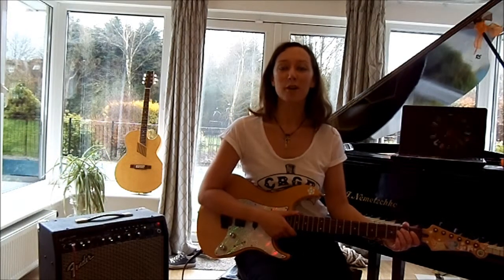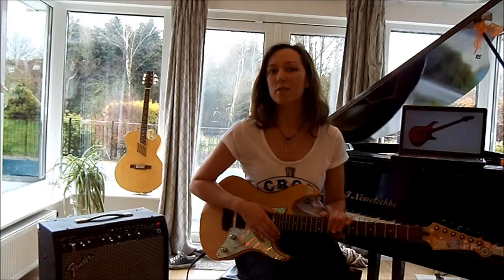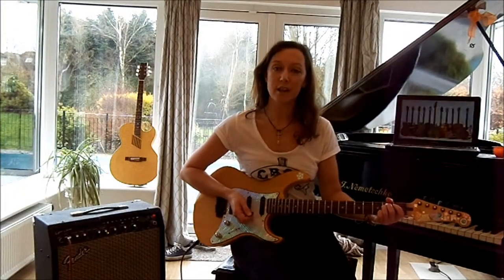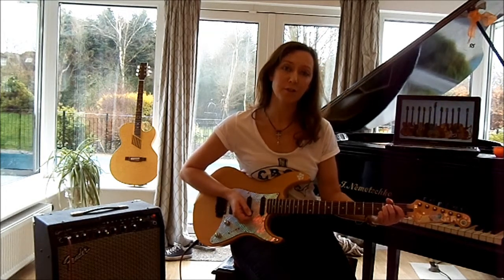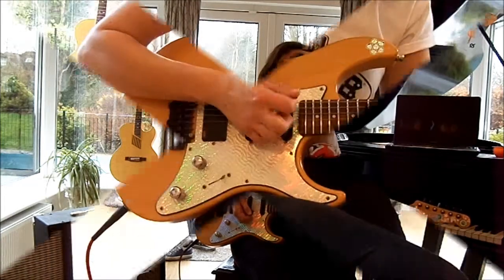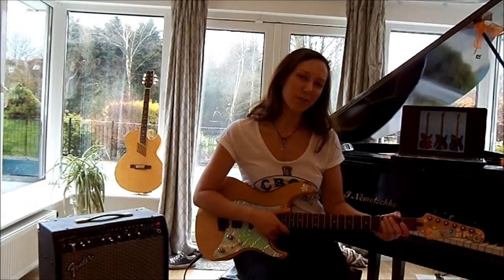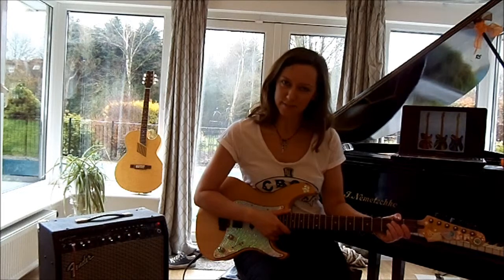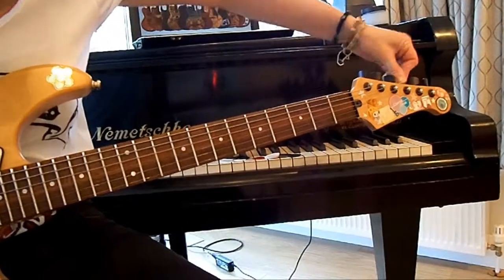Sierra Dupre - How To Make Your Guitar Sound Quieter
In this video I show you how you can make your guitar sound quieter (or softer). I hope that you can use the skills and techniques you learn here and apply them to your own playing.
More videos to come. and feel free to send me requests.
Sierra.      lml